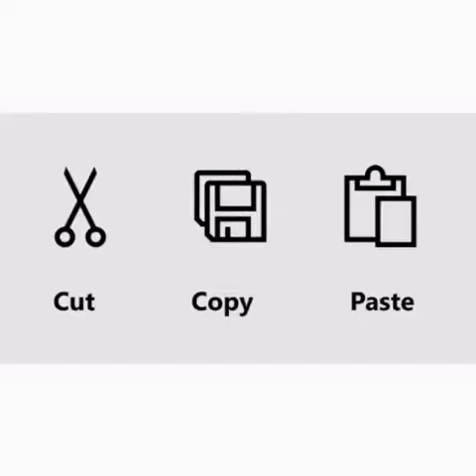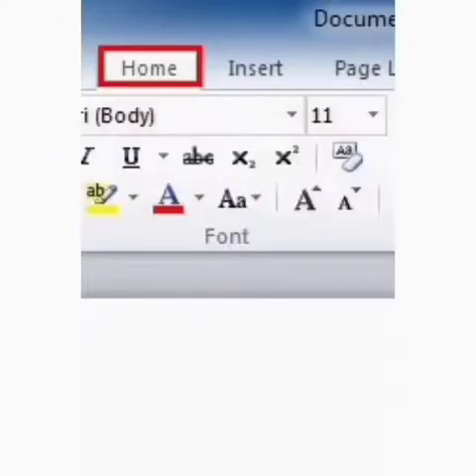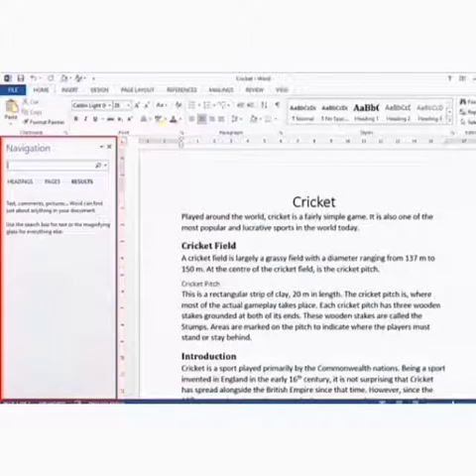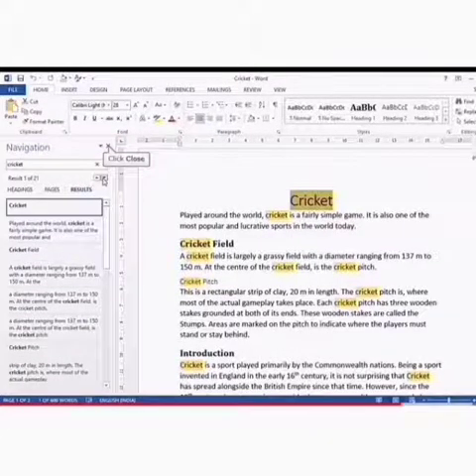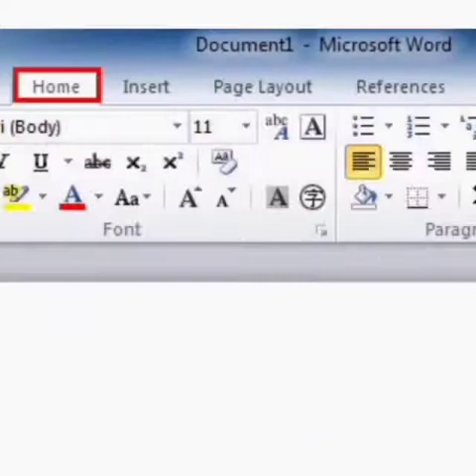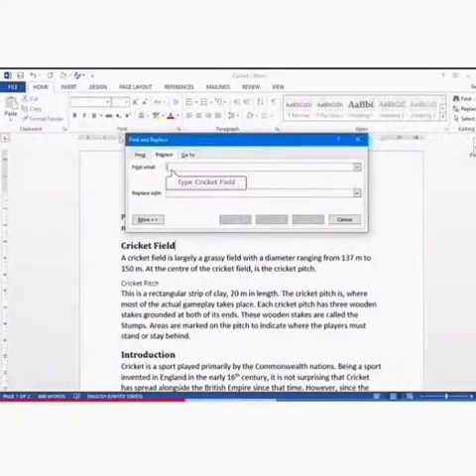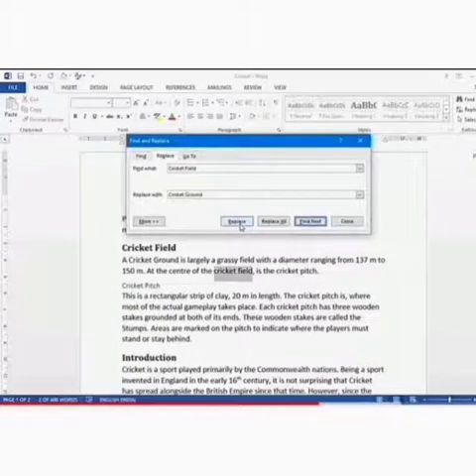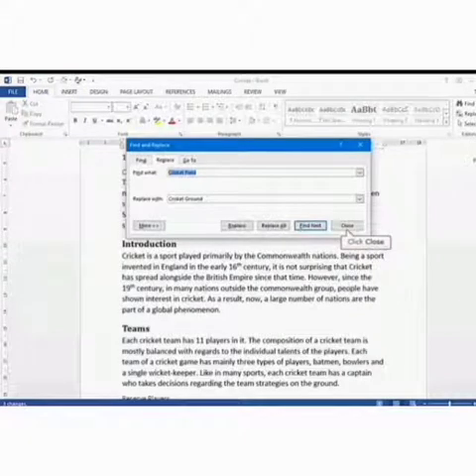Class 4 Information Technology 09/12/2020